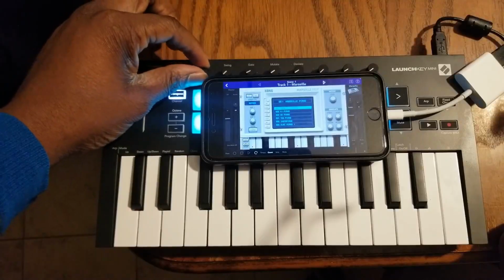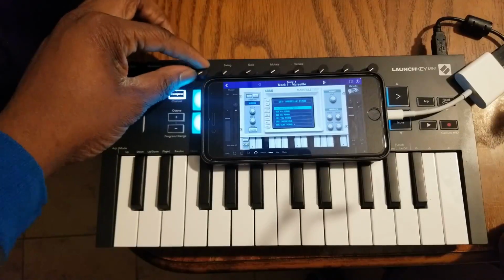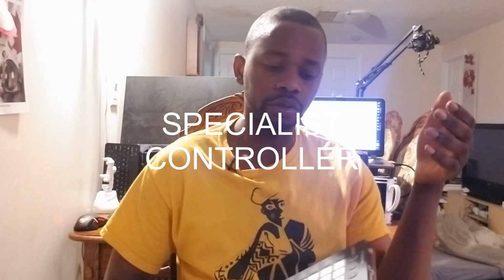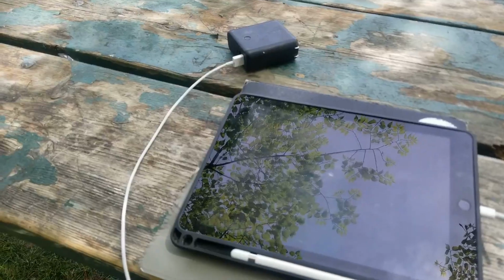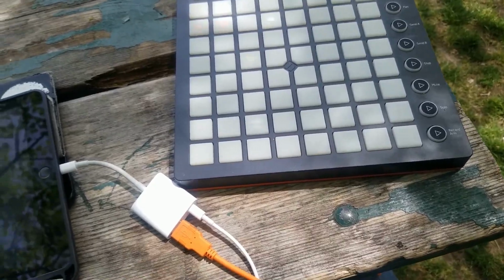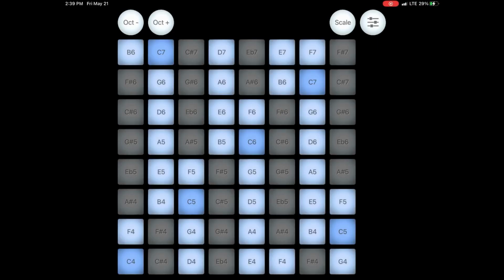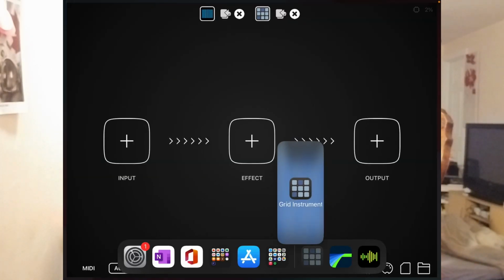Why I’m switching back to the Novation Launchkey as my main controller from the Launchpad (for ...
I’ve been using the Novation Launchpad for over 3 weeks. I really like the features of it, yet I’ll have to switch back. Here’s my thoughts about it.

Project Files, and much more (to use and collaborate on):
iOS Music Apps on sale?

Links are valid as per: Jun 21, 2021 at 8:52 AM

TikTok (shhh...don't tell my parents)

Tags on topics I talk about regularly:
Koala Sampler, SP404, sampling hardware, reslice beathawk, audiolayer,Musical Scripting, Korg Gadget, Reason Compact, Reason,  and Nanostudio 2, music app design,AUDIOBUS 3, AUM, DRAMBO, Drambo, Ableton Live Max for iPhone, beatonal